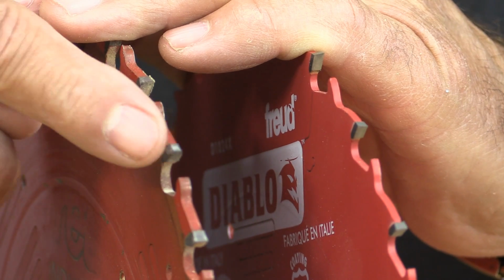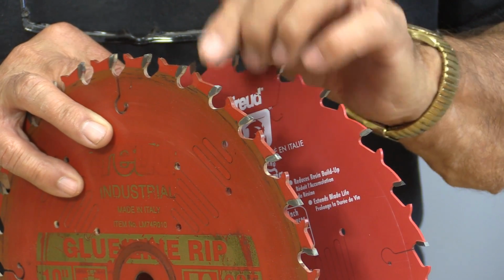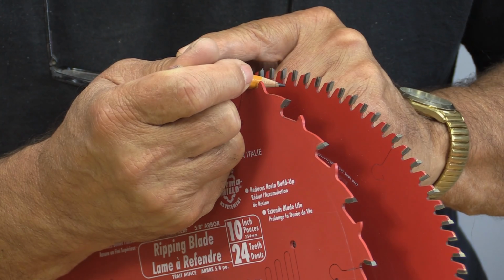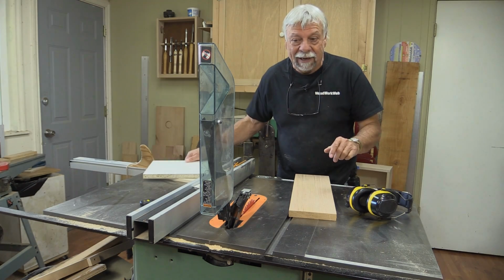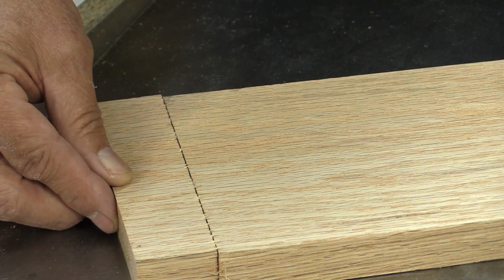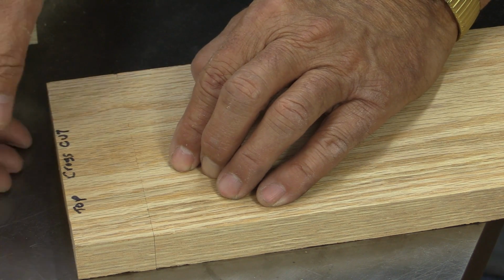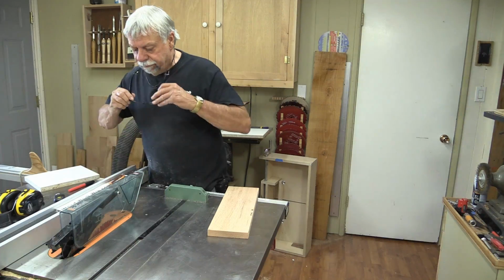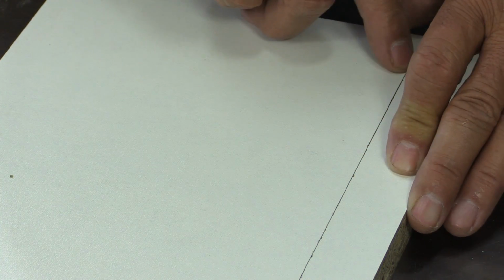Choosing the Best Table Saw Blades: Woodworking for Beginners #30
In this video I review how to choose the Best Table Saw Blade for your woodworking projects.
In most workshops the table saw is the most important woodworking tool so selecting saw blades for the table saw is crucial in getting good results in your furniture making and DIY projects whether it's ripping blades, crosscut blades or trimming baldes. These saw blades can also be used on the mitre saw.